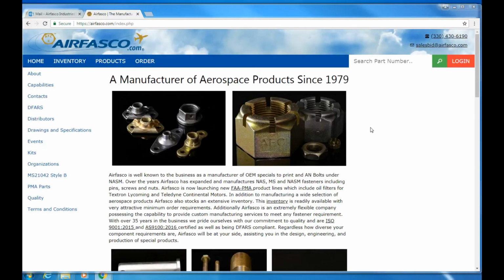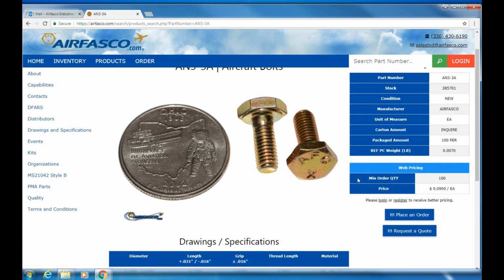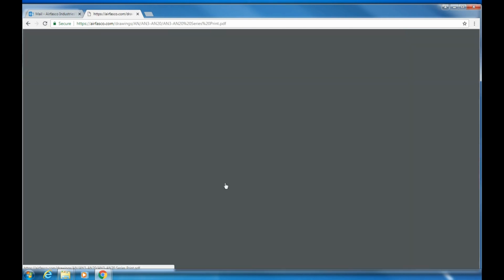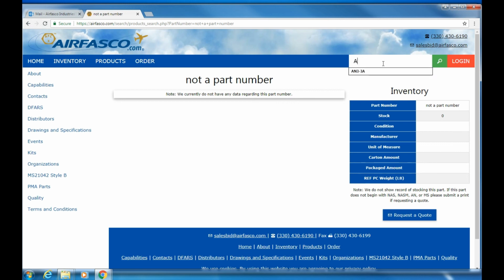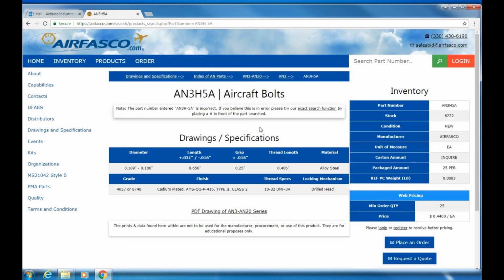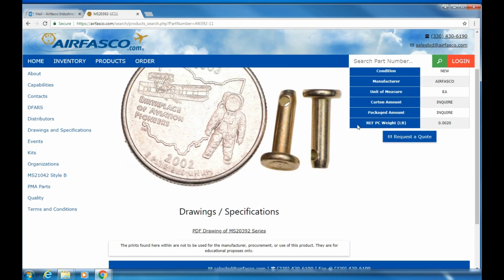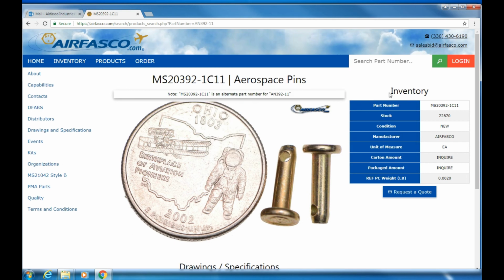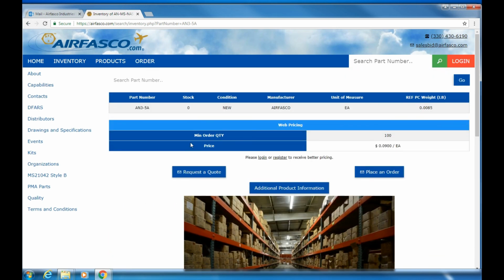Part Search on Airfasco com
This video describes the part search features on Airfasco.com .